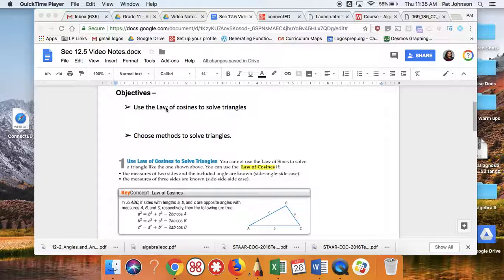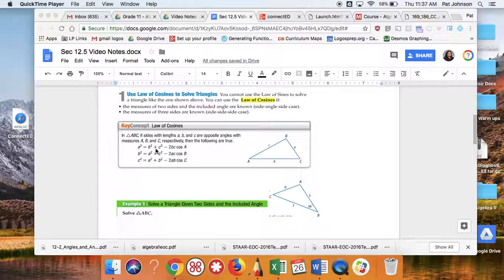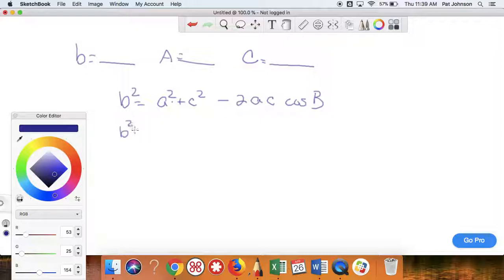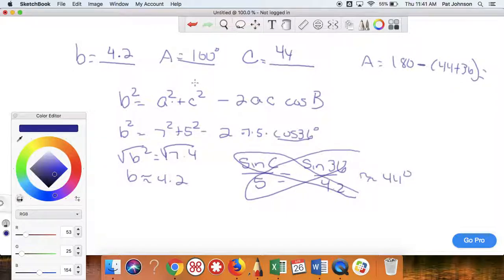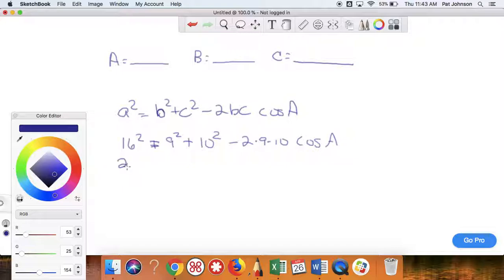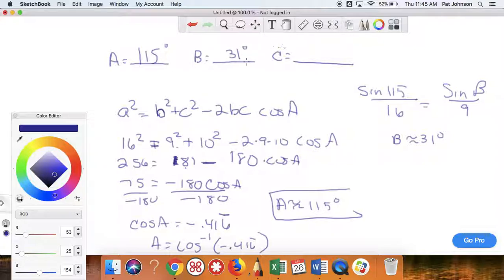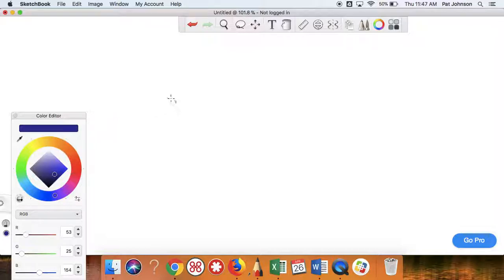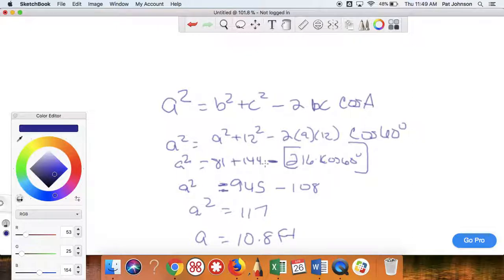Sec 12 5 Video